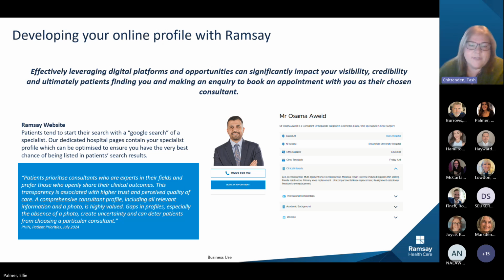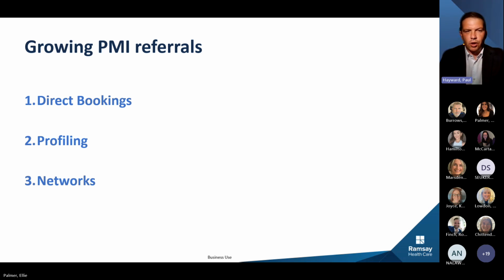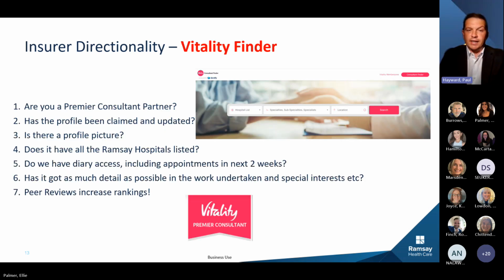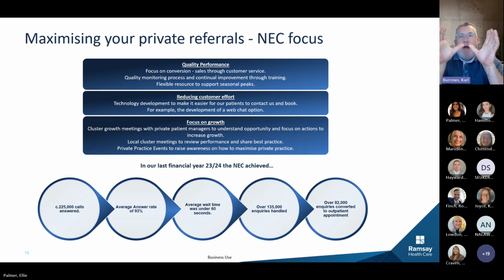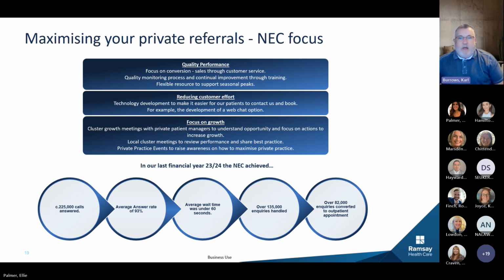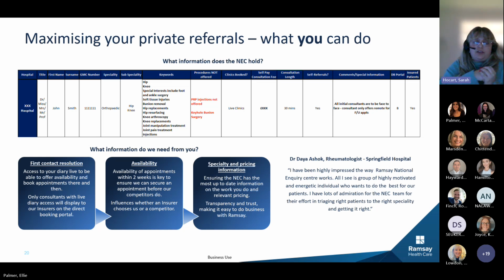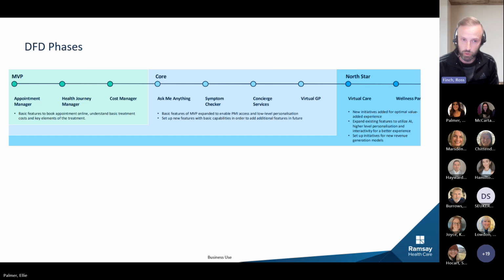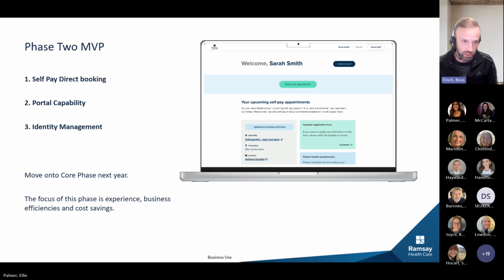Private Practice Ramsay Health Care UK Webinar North East